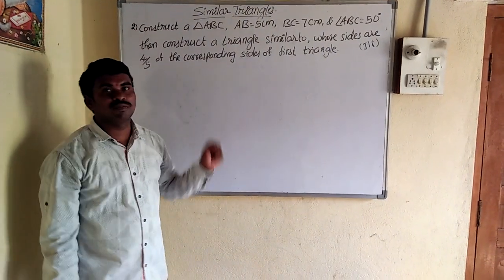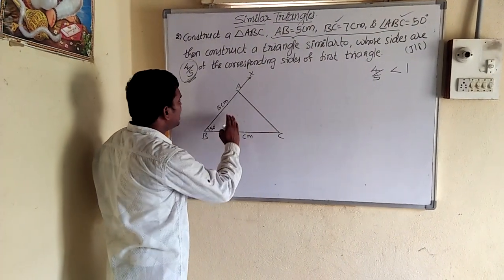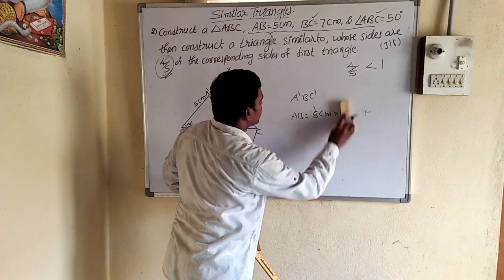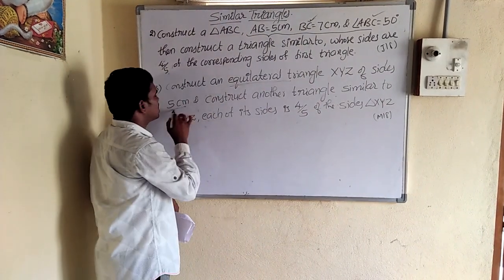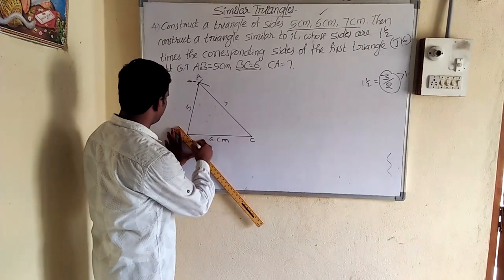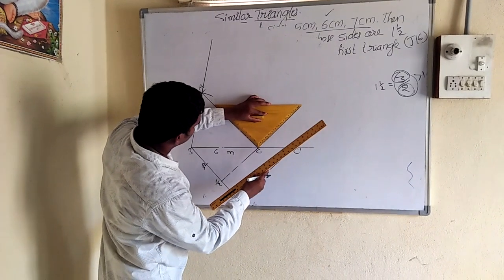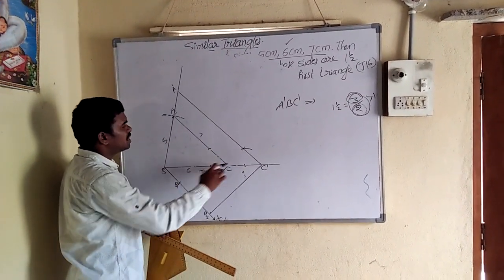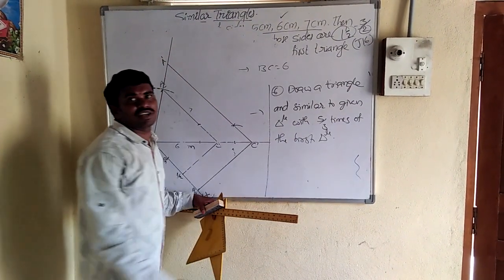Similar triangles part2 maths 10 th class by nagaraju sir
Subsribe & share link to get part1
It is a easy way to get good score in maths in all my classes ,I taught necessary questions ,in which v can learn easily and understand wt r imp things , how to learn